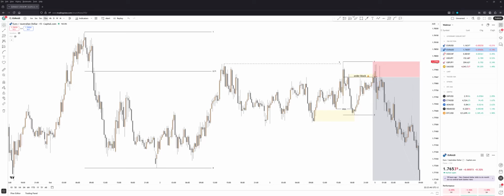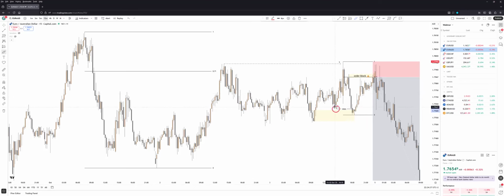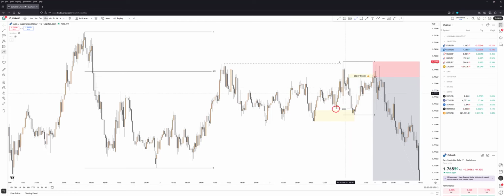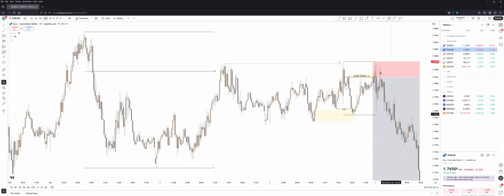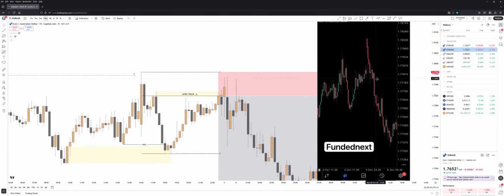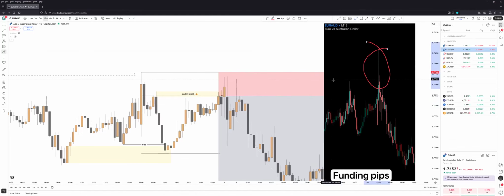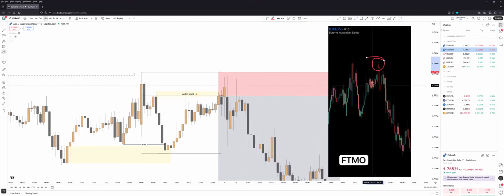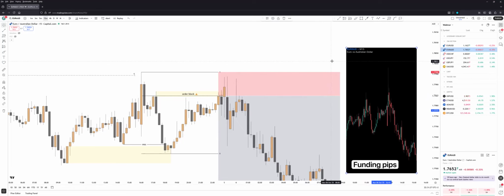2 Why you should choose a reliable prop firm broker